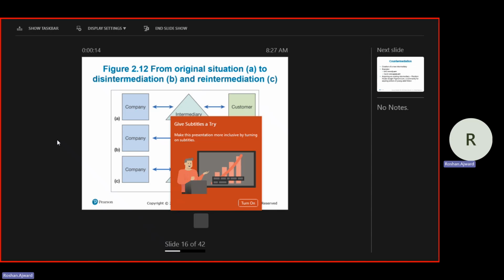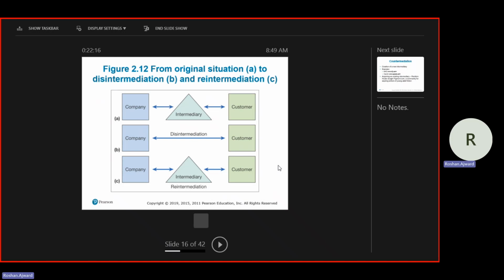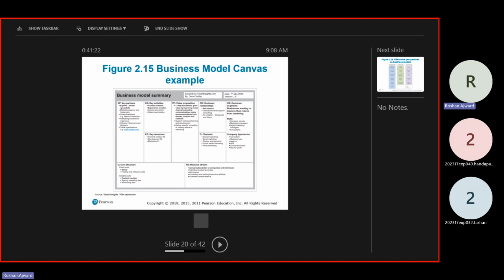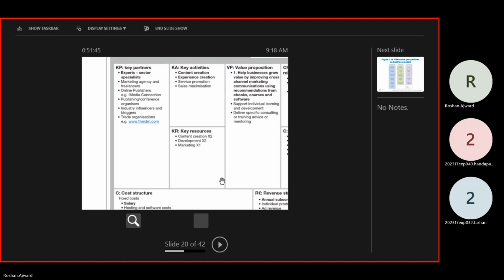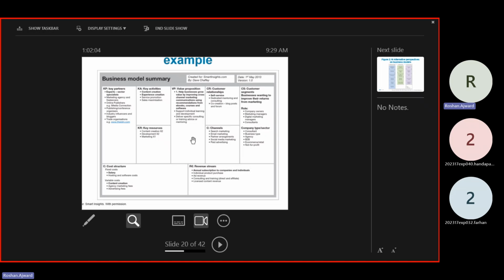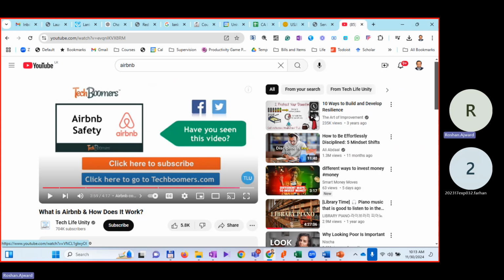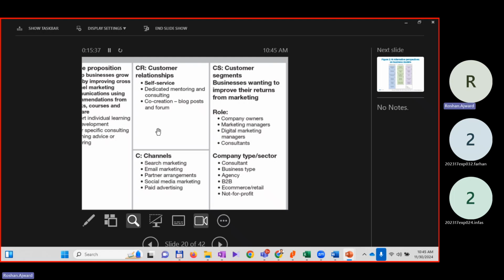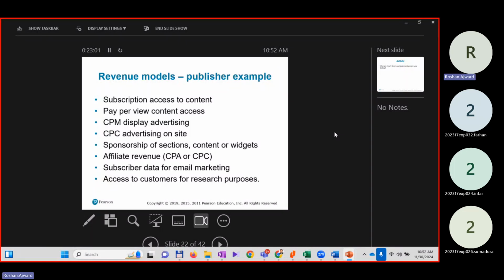BSAA 31023 Digital Business Strategy - 17B EXP 2024.11.30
411 Colombo - Galle Main Rd, Colombo 00400
Tel - 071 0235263 (WhatsApp/ Voice)